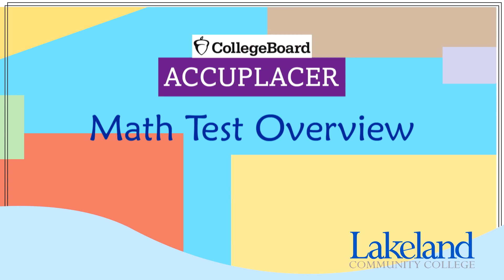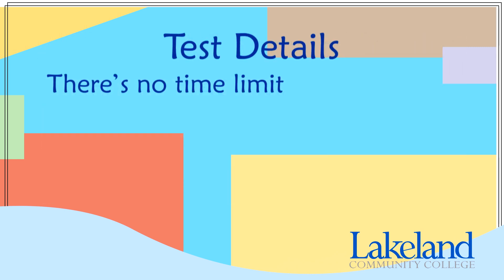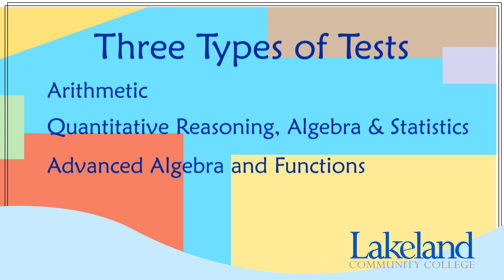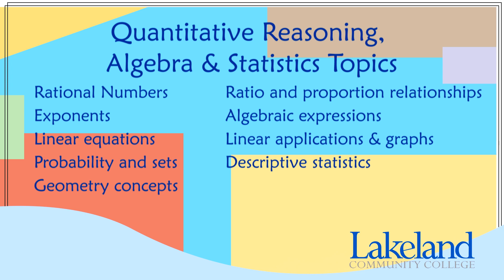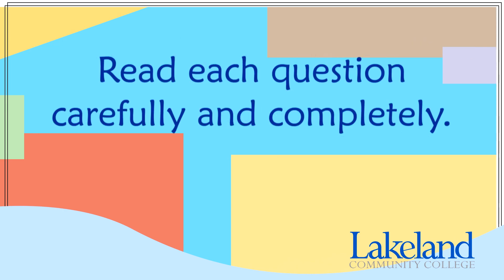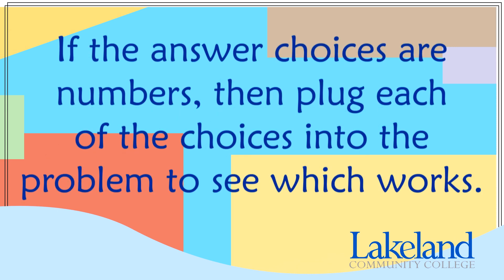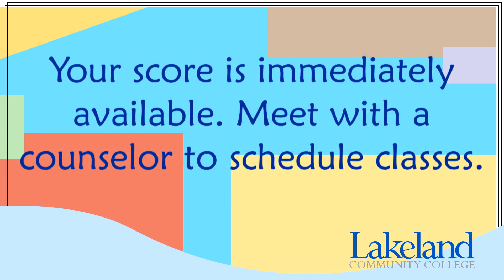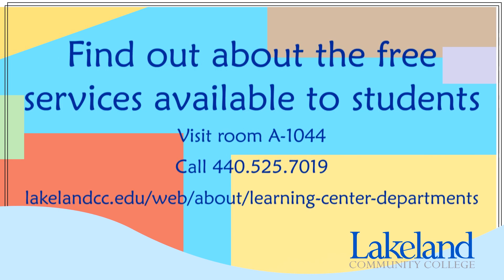ACCUPLACER Math Placement Test Overview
Hi! My name is Christy Blasier and I am here to guide you through the math portion of the Next-Generation ACCUPLACER placement test.  I will explain the test and offer some strategies so you can be ready to do your best.  The motivational speaker, Zig Ziglar, offers some good advice saying “You don’t have to be great to start, but you have to start to be great.” So with that in mind, let’s get started!

As a new student at Lakeland, you need to be placed into a math course before you are able to register for classes. If you’ve taken the ACT, SAT, or if you submit a transcript from another school showing qualifying college-level math credit, you may be able to be placed in a math course without taking the ACCUPLACER math placement test. See the information on the screen for more details.

So now, let’s talk about the test itself. Here are a few details to keep in mind:
There is no time limit. Take as much time as you need. I suggest making sure to give yourself an hour to an hour and a half in your schedule, but many students finish faster than that.

There are 20 multiple-choice questions for each test you see. Some students are asked to take a second 20 question test. This isn’t a bad sign. Instead, it’s to be sure they are placed in the correct class. We want to be sure you’re in a class that both challenges you and also gives you the best chance to be successful.

You can not return to questions to change answers. The only calculators you may use are the ones that are embedded into the test.  The calculator option will automatically appear for questions in which you are permitted to use one.

There are 3 types of tests:

· Arithmetic
· Quantitative Reasoning, Algebra and Statistics and
· Advanced Algebra and Functions

Everyone starts with the Quantitative Reasoning, Algebra and Statistics portion of the test. The nice thing about the math placement test is that it’s computer adaptive; it adjusts according to your ability. So, as you get more problems correct the test will adjust to harder problems and if you start getting problems incorrect, the test will adjust to easier problems.

Remember, we are trying to get you in the right course to be successful. It is possible you will have to complete more than one of these tests.

The Arithmetic test covers topics such as: Whole number operations, decimal operations, number comparisons and equivalents, fraction operations and percents.  You will see about 4 questions on each topic.

The topics that are covered on the Quantitative Reasoning, Algebra and Statistics test are: rational numbers, exponents, linear equations, probability and sets, geometry concepts, ratio and proportion relationships, algebraic expressions, linear applications and graphs and descriptive statistics.  You will see between 1-4 questions for each of these topics (see chart).

Another strategy I recommend that is specific to math depends on the form your answers are given in.  If the answer choices are numbers, work backwards.  Plug each answer choice into the problem to see which works.  If the answer choices have variables in them, then pick a random number to represent the variable.  Plug that number into both the problem and the answer choices to see which one answers the question.  For this last option we generally avoid choosing 0 or 1 as our random number as these sometimes don’t work in the problem.

But, the best strategy is to take the test seriously.  The better your score, the higher math course you place in and the faster you can complete your degree.  Allowing you to make the best use of your time and financial resources.

The whole reason you have to take the placement test is to be sure your first math class is a good fit for you. On the screen is information showing which course your score places you in.  In order to start in a college level math course, meaning you’ll receive credit toward your degree or certificate, you need a score of 263 or above on the Quantitative Reasoning or Advanced Algebra test.

Lakeland also offers additional help and practice to help you be ready for the placement test. I’ve made another video showing a few sample problems and talking you through the strategies I mentioned earlier in this video.  You can find this on Lakeland’s placement test webpage.

Also, you can call or stop in to the Learning Center. We have a math placement navigator that can help make sure you’re ready to do your best before the placement test.  We want you to be successful and we’re here to help!

GOOD LUCK!